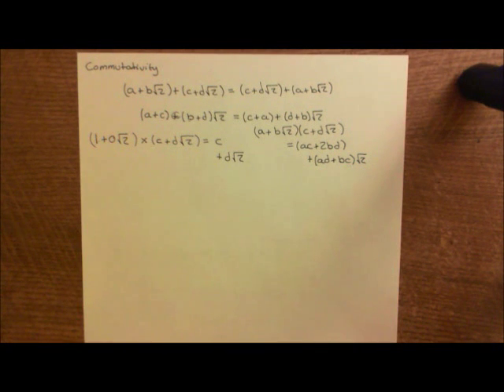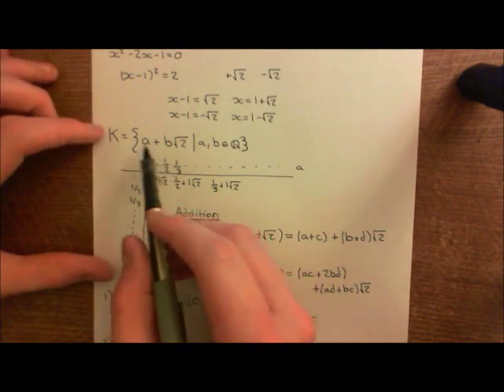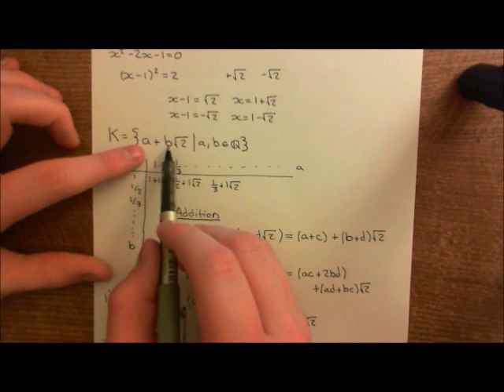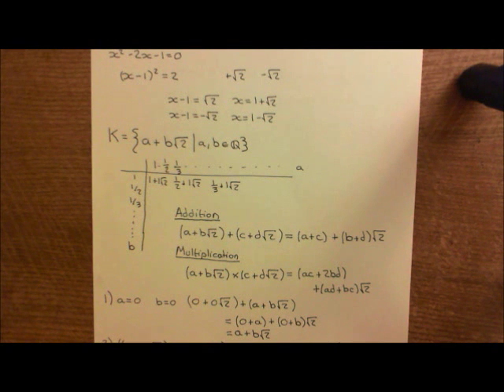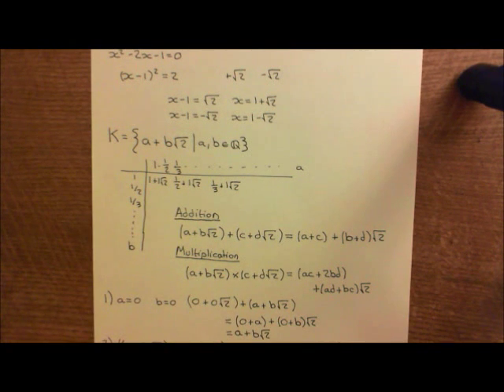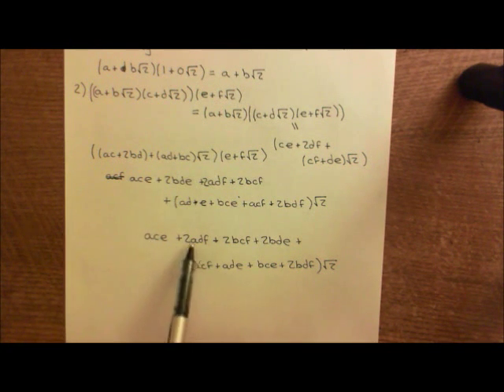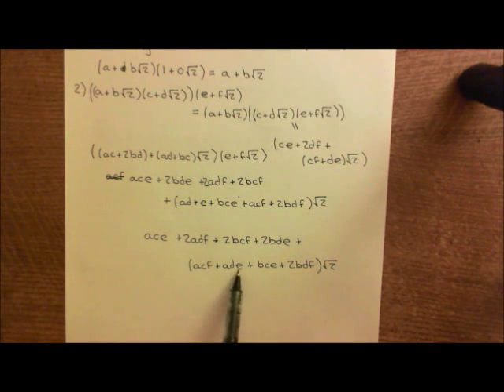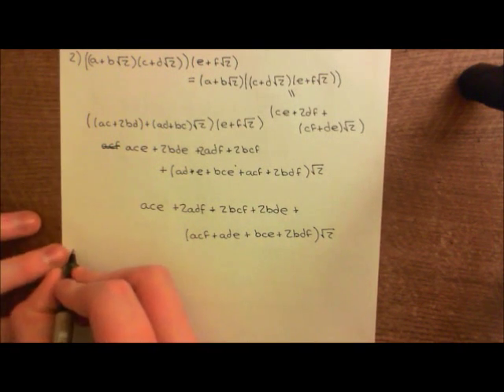Introduction to Field Extensions Part 3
In this video we discuss the definition and motivation for a field extension.